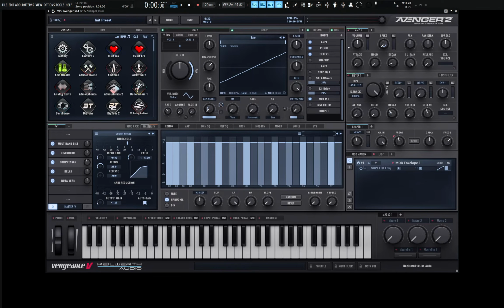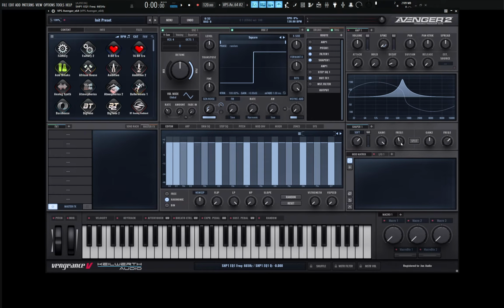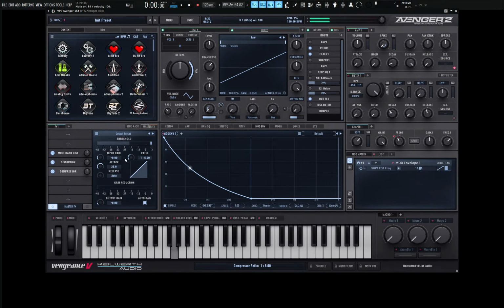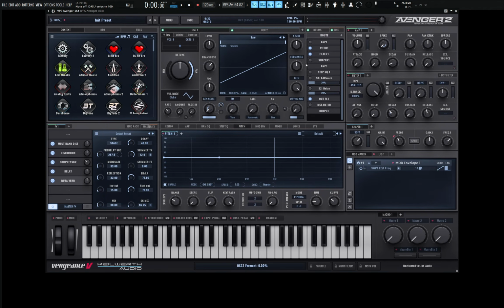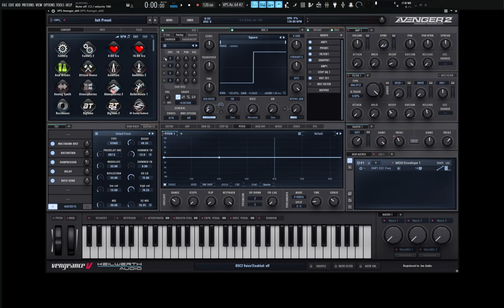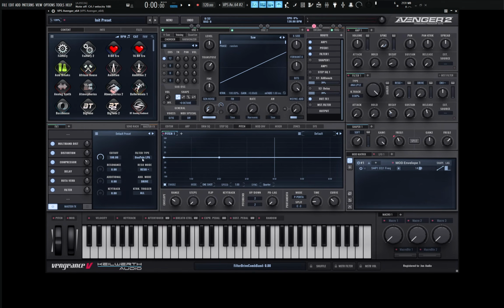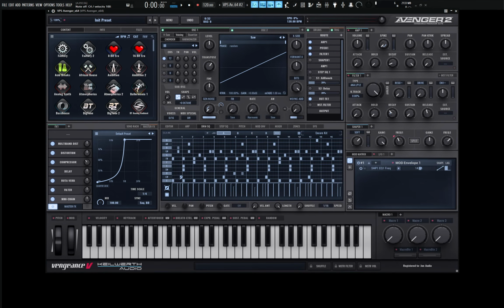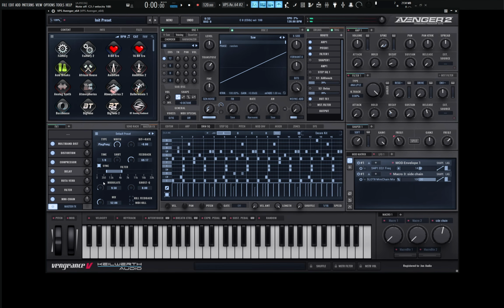Make NASTY Leads & Groovy Arps in Avenger 2 Using the Shaper Module | Sound Design Tips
We’re back in VPS Avenger 2, and today we’re diving into the Shaper module to craft some seriously nasty, aggressive patches that can easily be transformed into groovy arps or powerful leads that slice through any mix.

The Shaper module is one of Avenger’s most underrated tools for adding grit, edge, and unique character to your sound. In this video, we explore how to sculpt a bold, punchy patch and then push it further with modulation, macros, and performance-friendly controls — making it as expressive and playable as you want it to be.